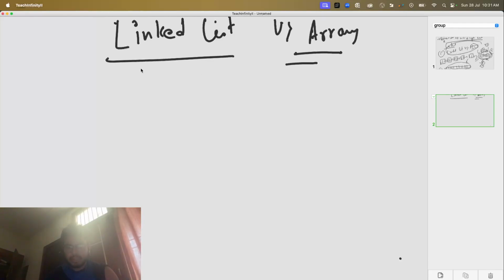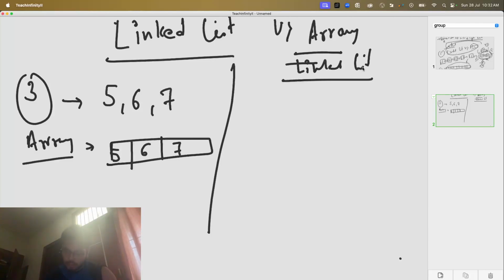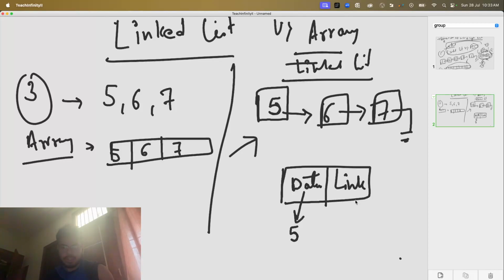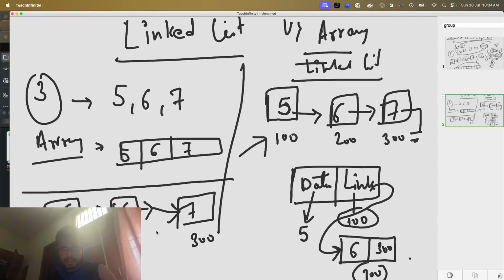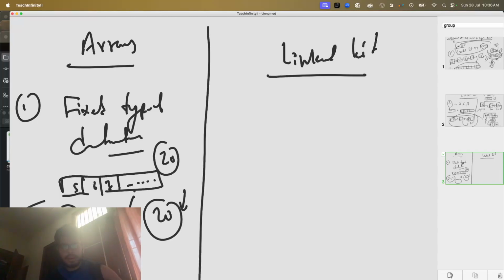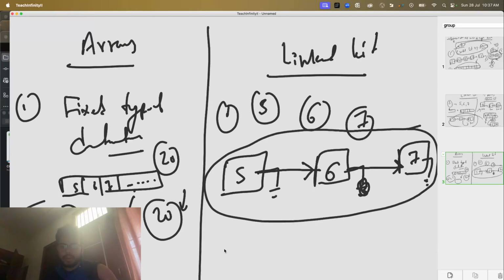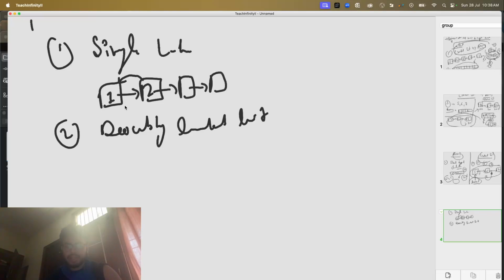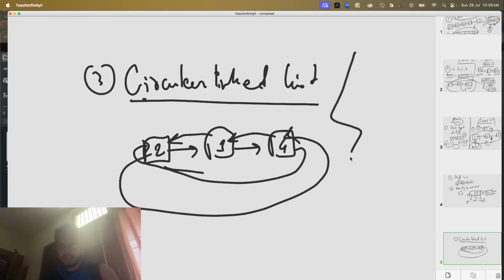Array vs Linked List